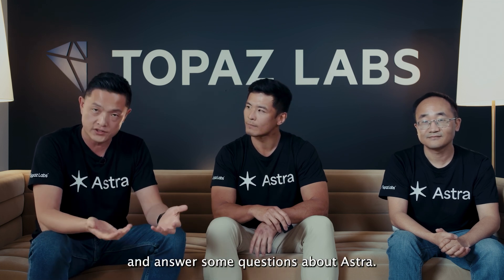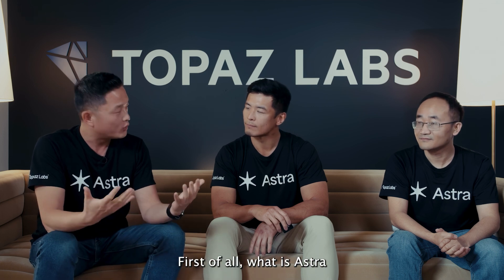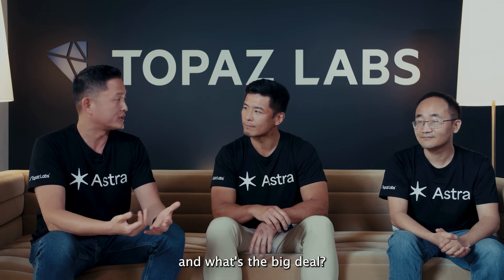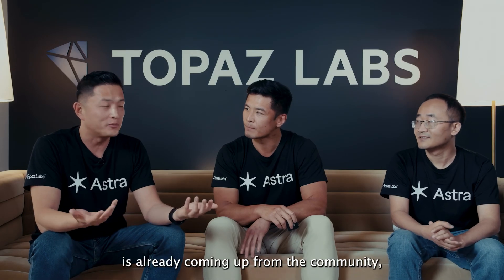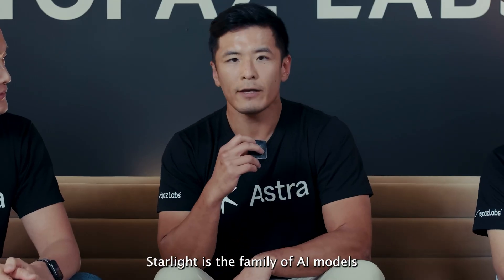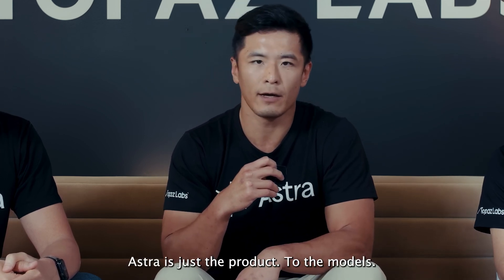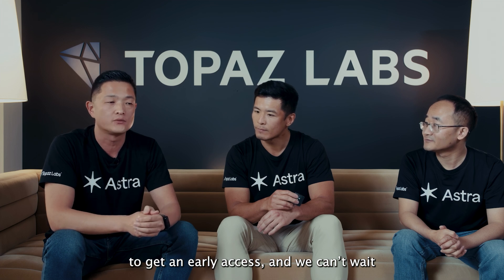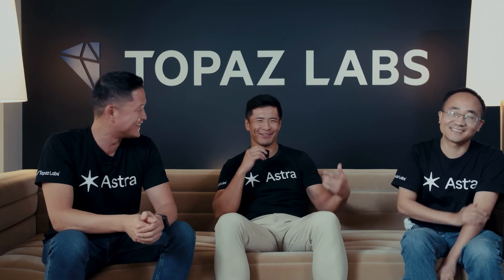Astra: Behind the Scenes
How Astra is pushing the limits of storytelling with AI-generated video

Astra is the world’s first creative upscaler for video. In this short video, the team explains what Astra is, how it differs from Starlight, the technology under the hood, why it’s web-only, and more.